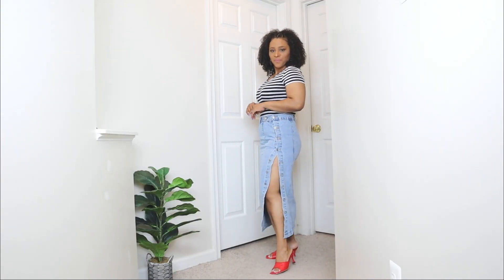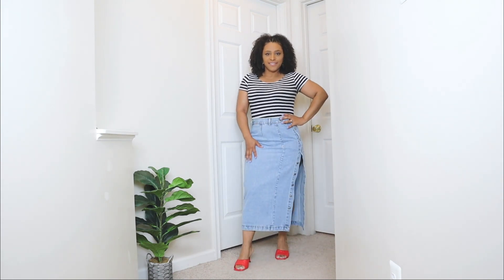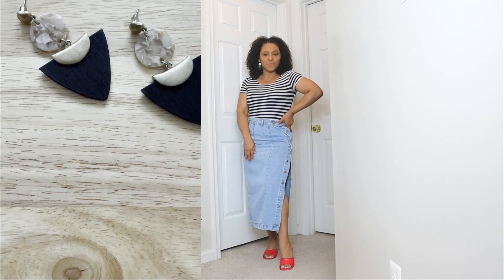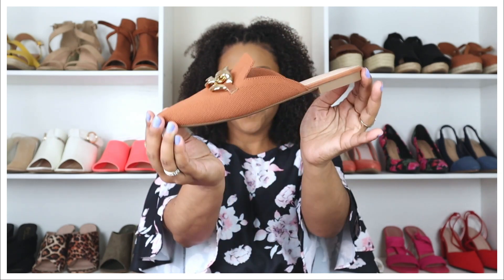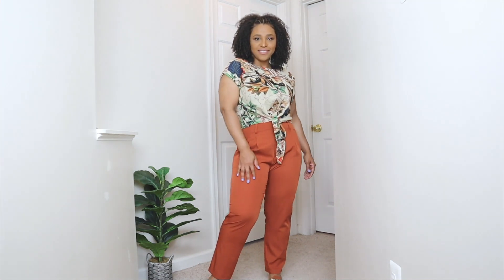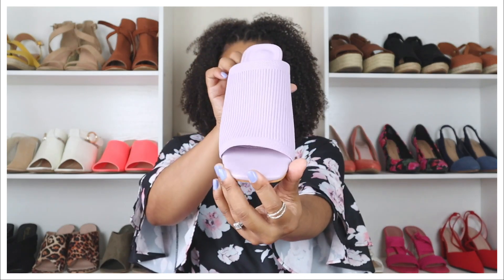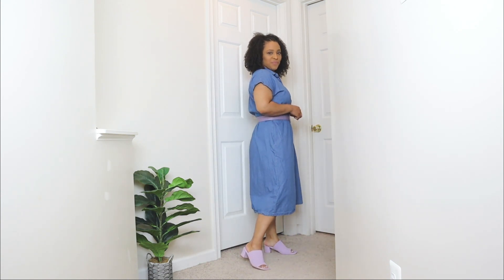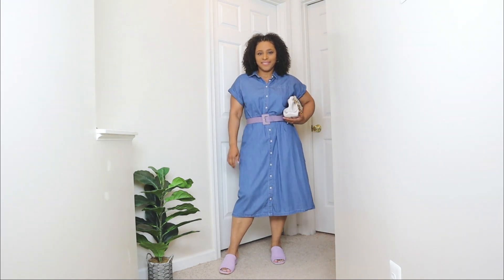How to Style Mules shoes | Comfortable shoes | Shoe Trend Spring 2024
How to Style Mules shoes | Comfortable shoes
It's Tuesday Shoesday Shoe Trend Spring 2024 edition and I'm showing you how to style mules shoes, which are comfortable shoes for your summer outfit ideas. If you are looking for how style mules I'm giving you tips for wearing mules. They really make a great summer outfit idea. This video I'm showing you how to wear mules with jeans, how to wear mules with dresses, and just how to wear mules comfortably. Mule shoes make great summer outfits for women, there's flat mules, mules shoes with heels. Just so many great ways to wear mules shoes.